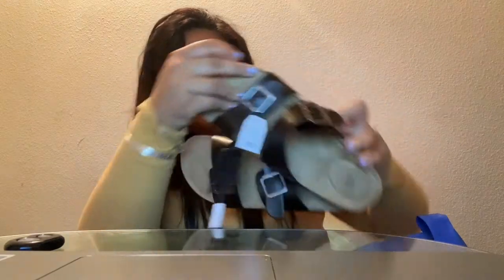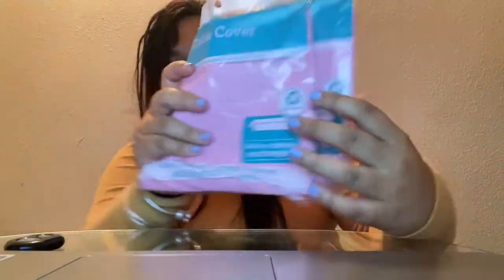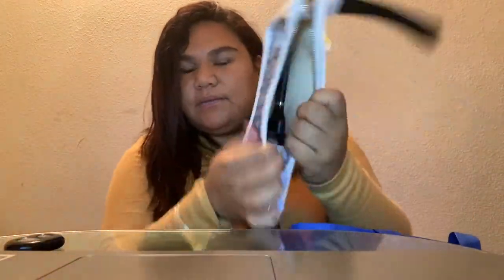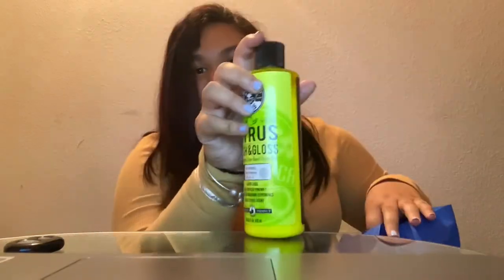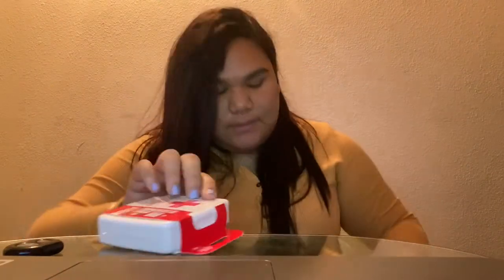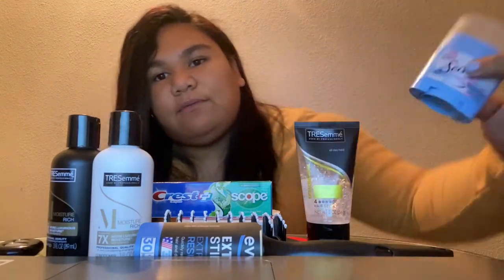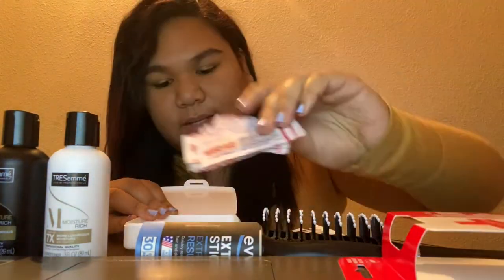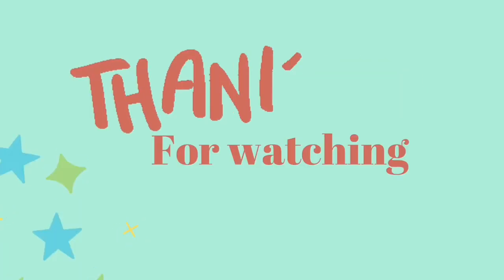Mini Walmart haul!